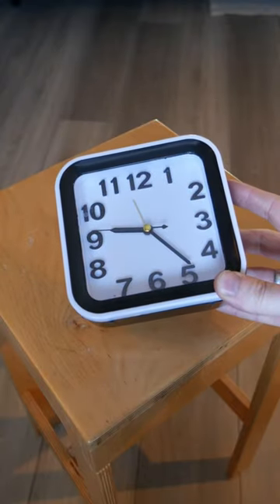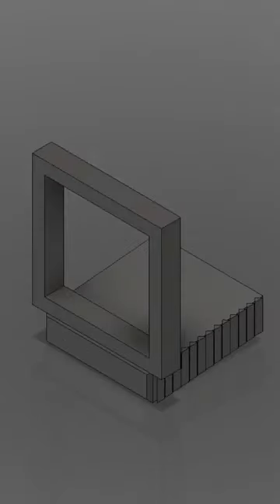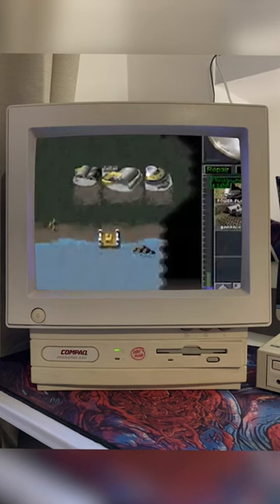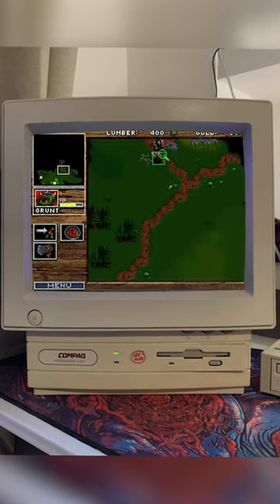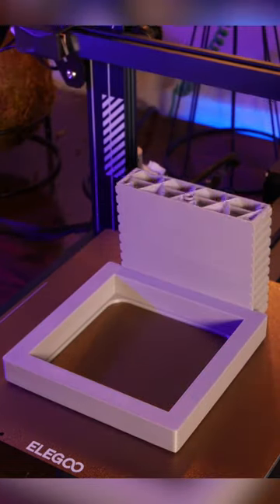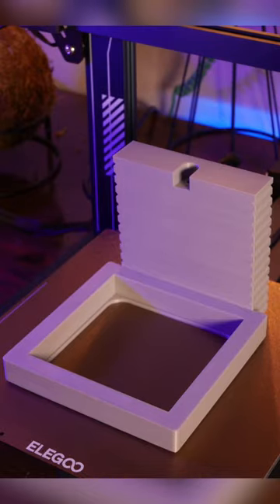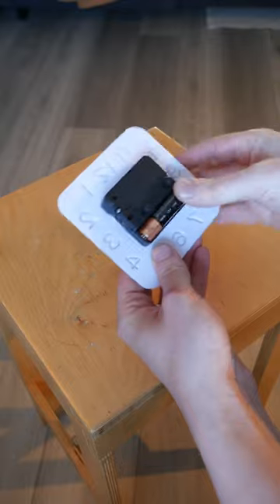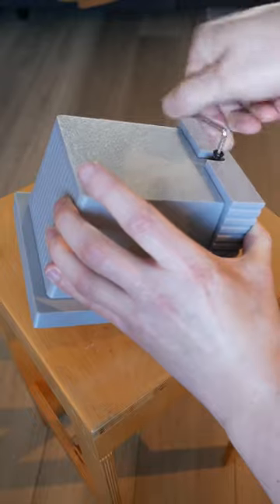This is why I love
3D Printed clock housing modeled after my first computer! Designed in @adskFusion  and printed on the @ElegooOfficial Neptune 3 pro 3D Printer.